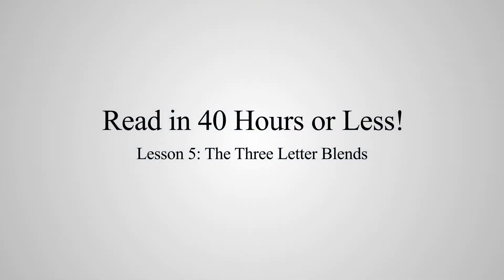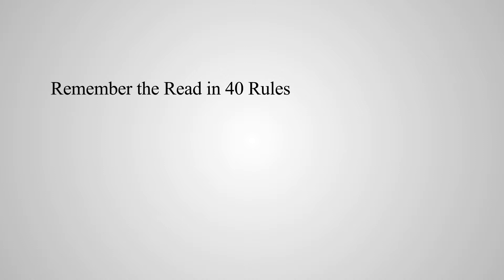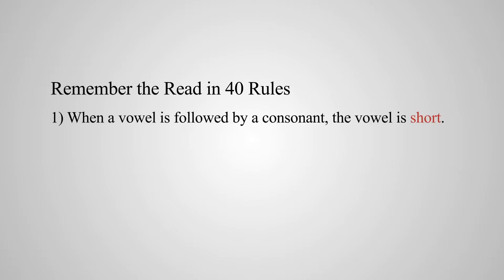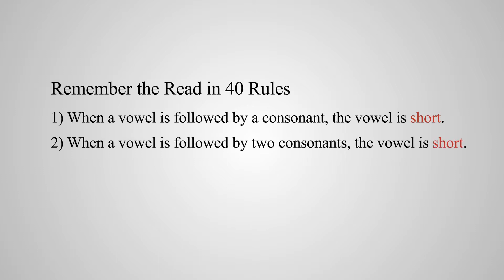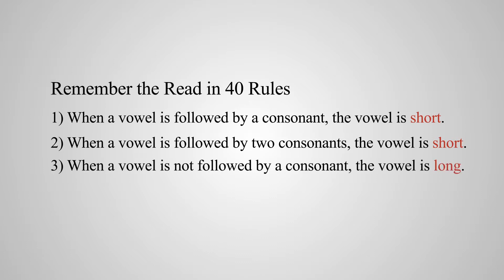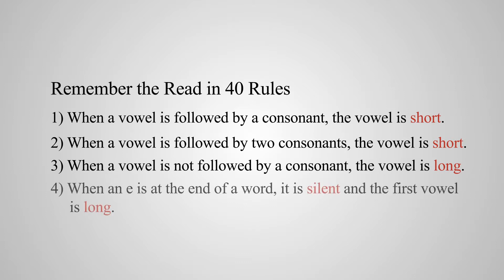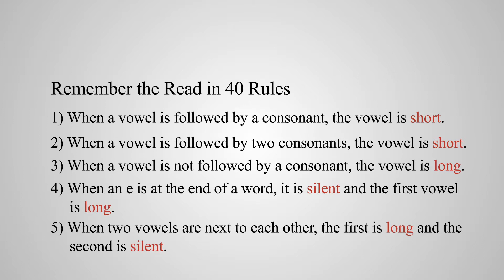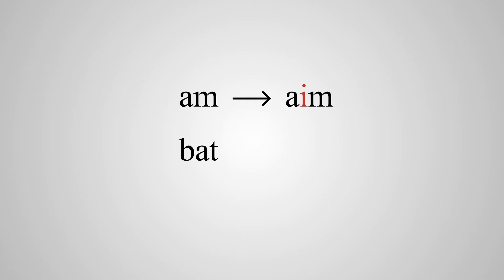Read in 40 Lesson 5: The Three Letter Words